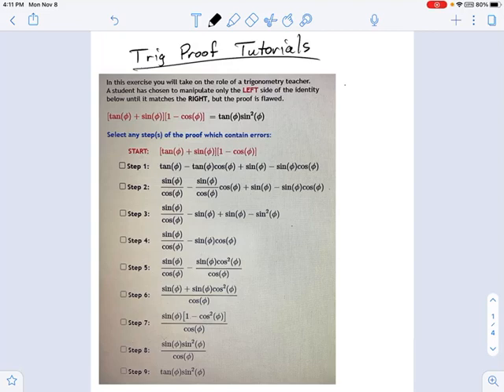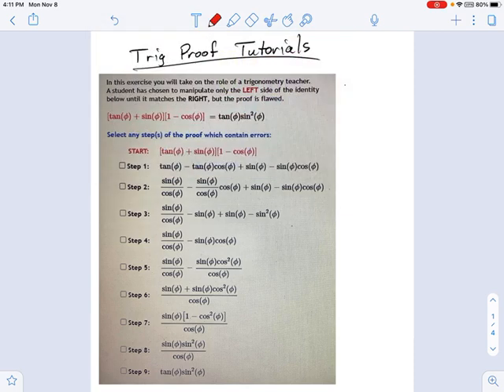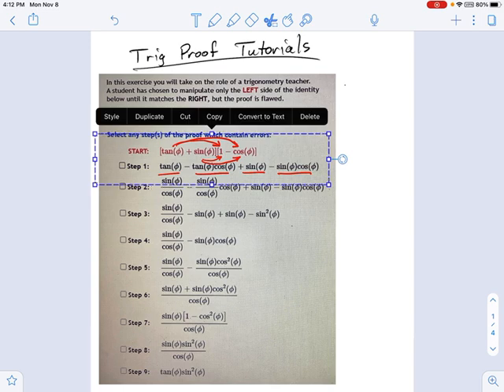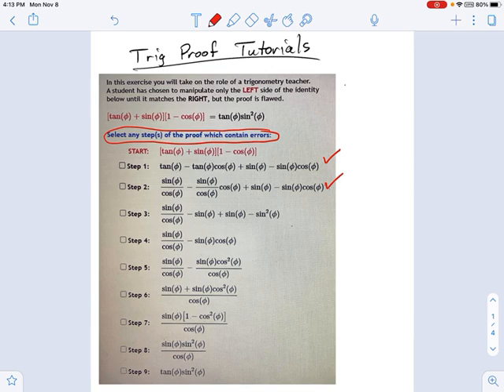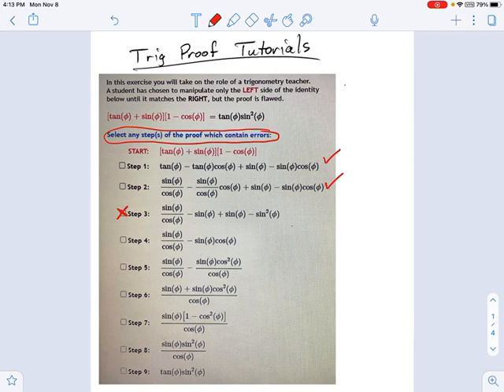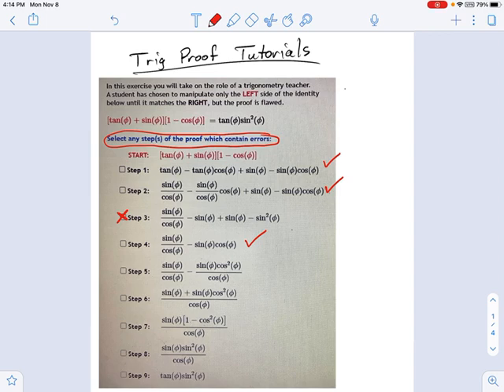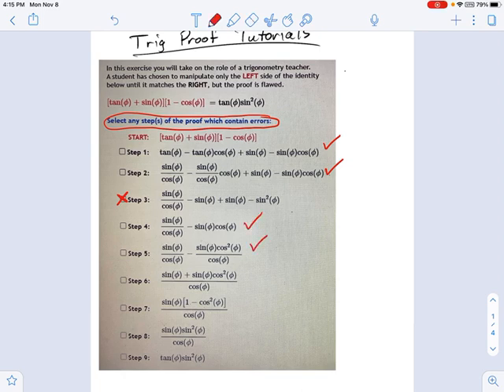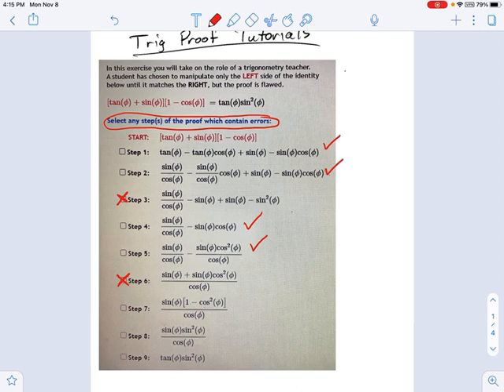SM3.09.35 -- Trig Proof Find the Errors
Murphy Math --
Introduction to trigonometry identity proofs.  Given a flawed proof, find the errors.  Includes Pythagorean, Quotient, and Reciprocal identities.